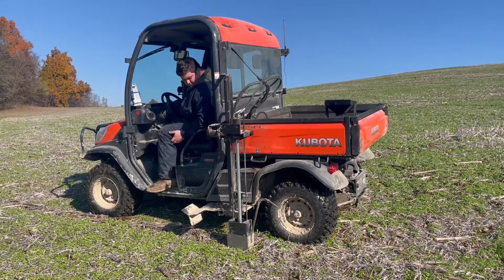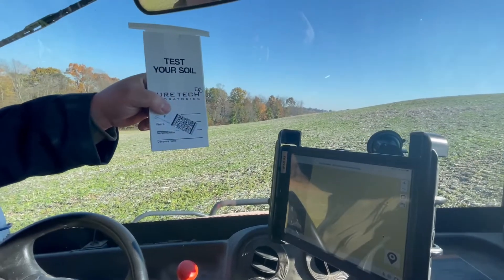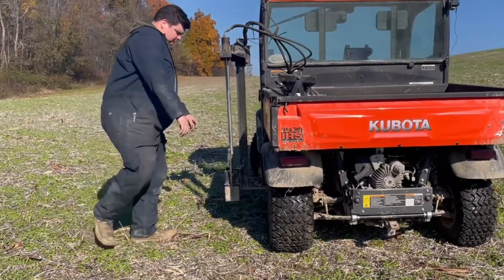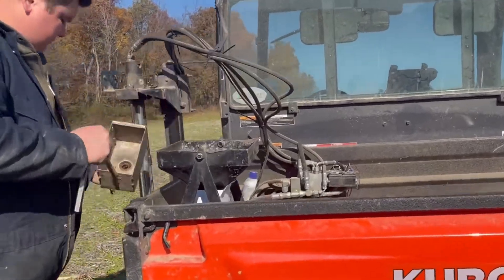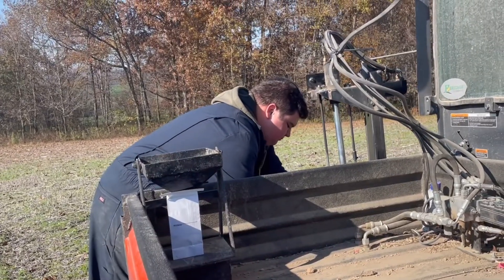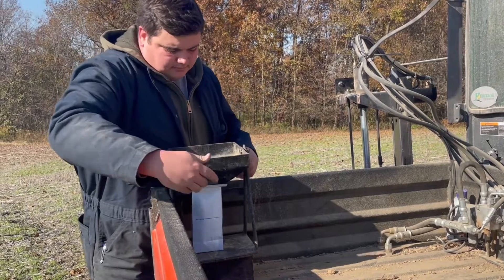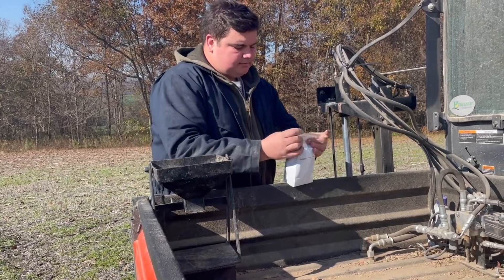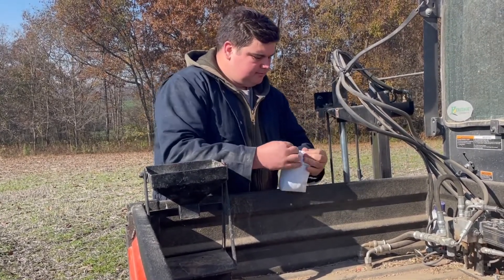The Importance of Soil Sampling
Fertilizer prices have been extremely volatile in the past year. Soil sampling provides an accurate assessment of the soil’s fertility which is needed to make fertilizer recommendations. Joey Hollback provides additional insights on the importance of soil sampling and how the Heritage team can help your farm's ROI.

Learn more about the importance of soil pH from VP of Ag Tech, Robert Mullen